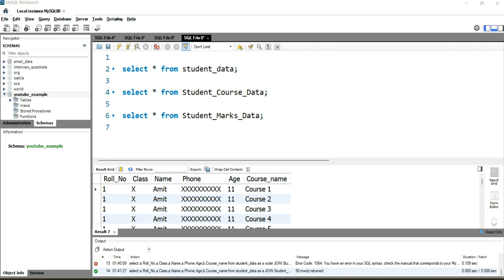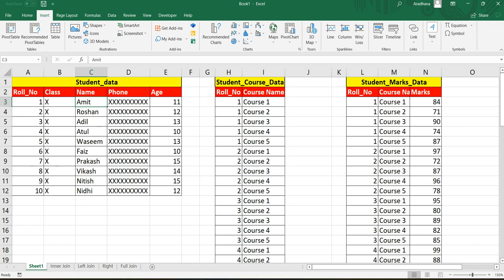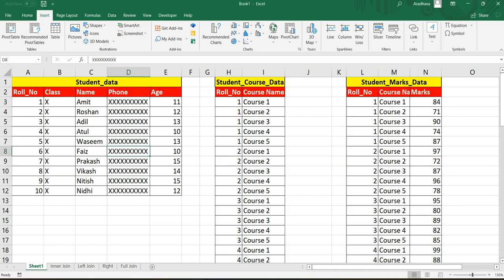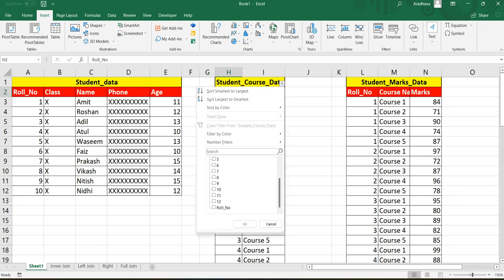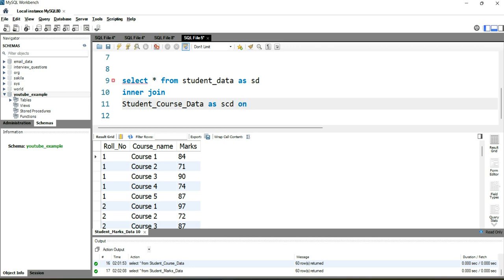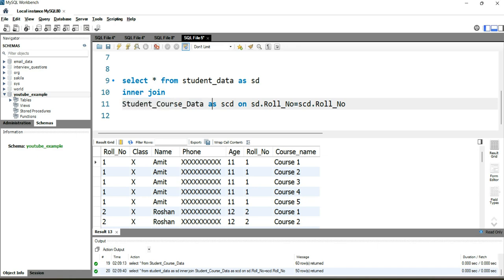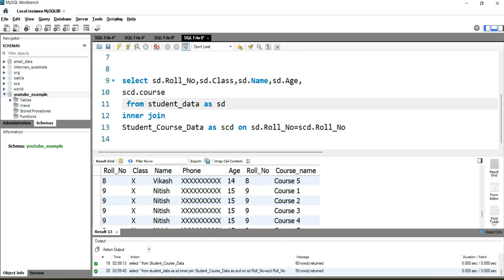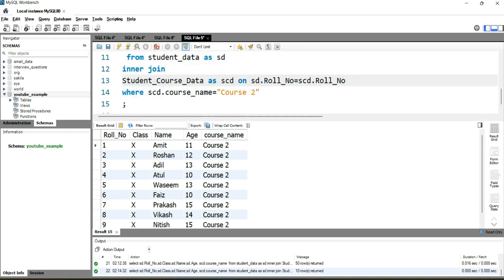Introduction to SQL JOINS and inner join | How to use Inner Join | SQL Inner Join Example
SQL JOIN
A JOIN clause is used to combine rows from two or more tables, based on a related column between them.

Different Types of SQL JOINs
(INNER) JOIN: Returns records that have matching values in both tables
LEFT (OUTER) JOIN: Returns all records from the left table,
 and the matched records from the right table,
 The LEFT JOIN keyword returns all records from the left table (table1),
 and the matched records from the right table (table2).
    The result is NULL from the right side, if there is no match.
RIGHT (OUTER) JOIN: Returns all records from the right table,
 and the matched records from the left table
FULL (OUTER) JOIN: Returns all records when there is a match in either left or right table,
 The FULL OUTER JOIN keyword returns all records when there is a match in left (table1)
 or right (table2) table records.
 Note: FULL OUTER JOIN can potentially return very large result-sets!
 Tip: FULL OUTER JOIN and FULL JOIN are the same.